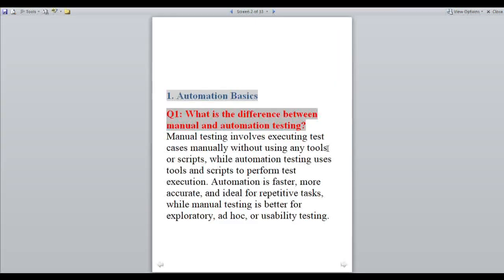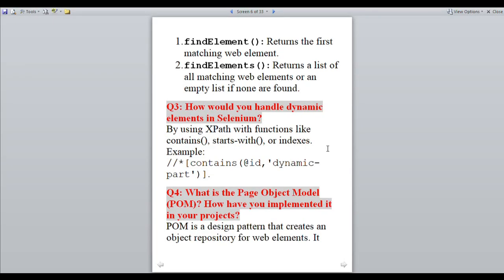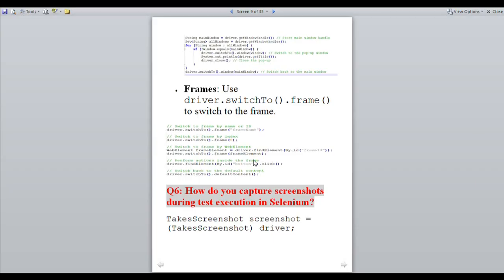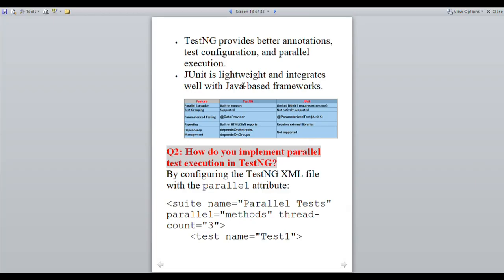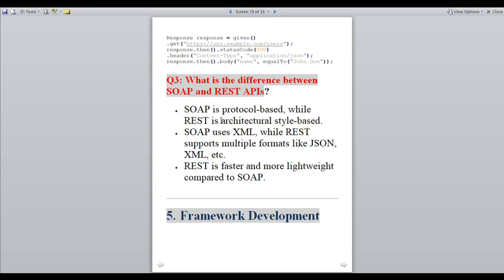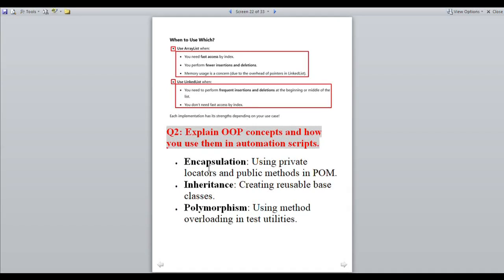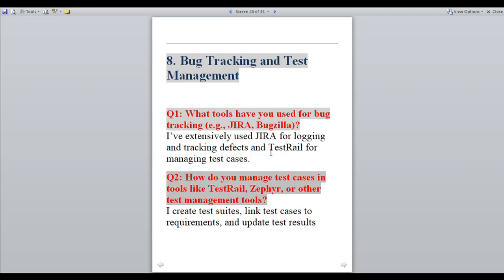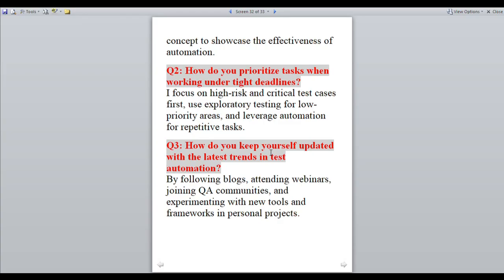Important latest Interview Questions for for SDET/QA